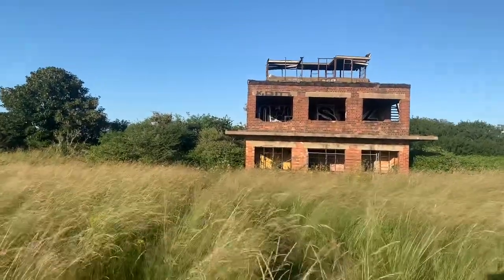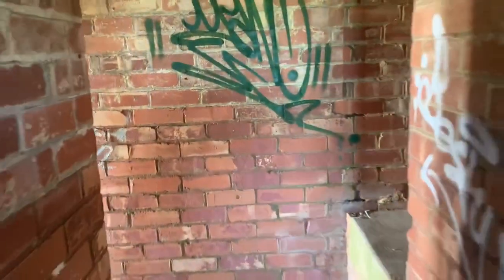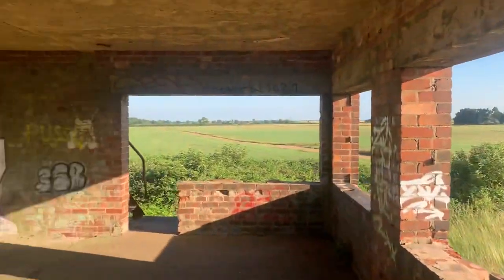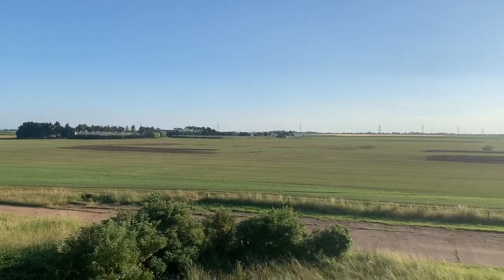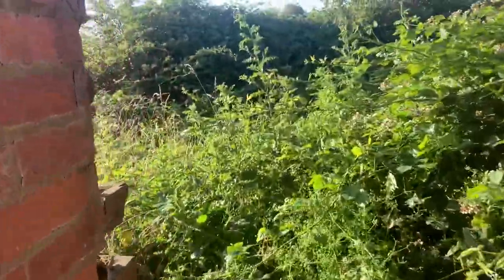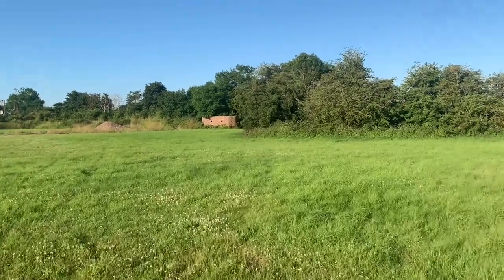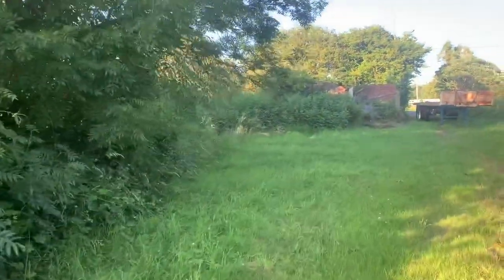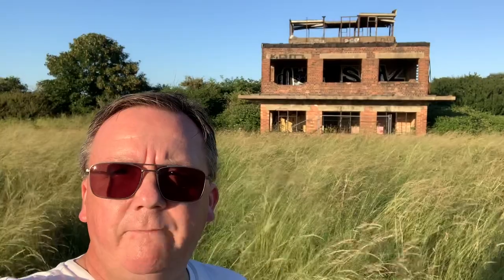RAF Coleby Grange. Did you see the ghost ? Urban exploration episode 1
Royal Air Force Coleby Grange did you see the ghost ? join me on an exploration of the buildings left standing of this former ww2 fighter base and Cold War missile site , the control tower is reportedly haunted by an airman